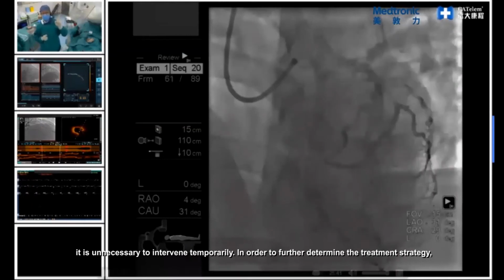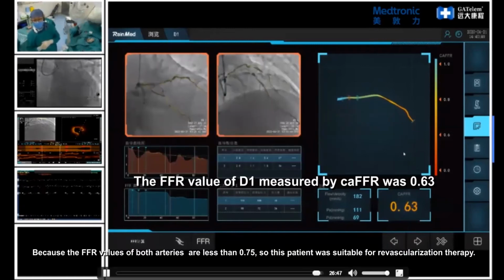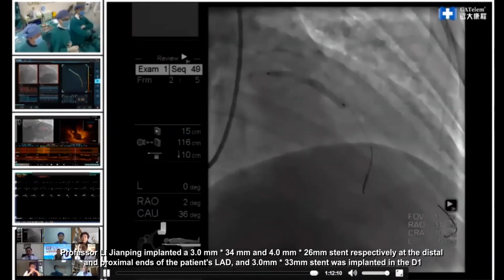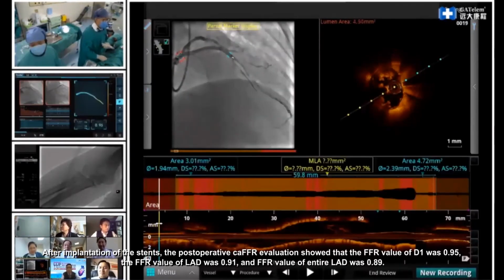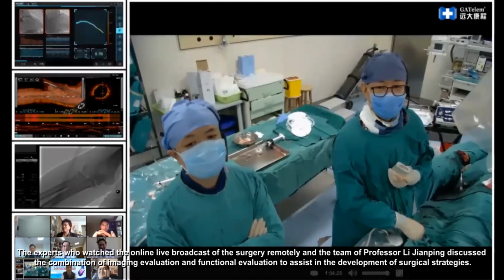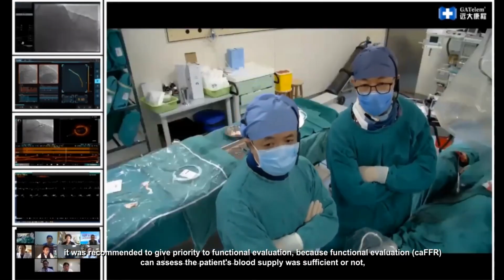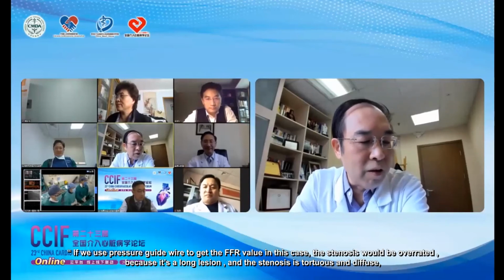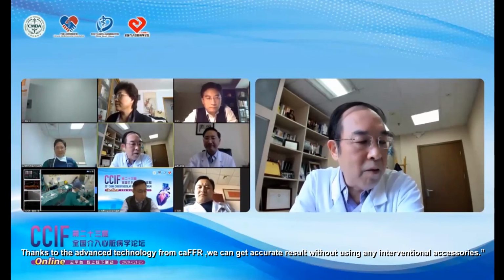caFFR can assist in severe tortuous diffuse pathology and postoperative evaluation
RainMed caFFR live application in CCIF surgery
Moderators: Professor Guo Lijun, Professor Liu Jinghua, Professor Qu Peng, Professor Wang Weimin;
Panelists: Professor Jin Zening, Professor Liu Xuebo, Professor Liu Zhaoping, Professor Tang Qiang, Professor Zhang Jun;
Operator: Professor Li Jianping, Professor Zheng Bo;